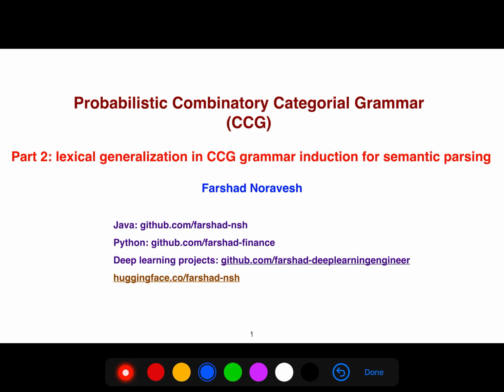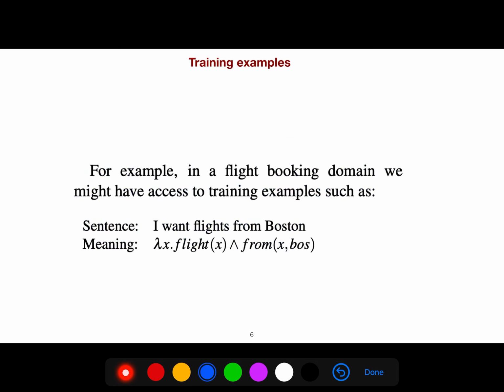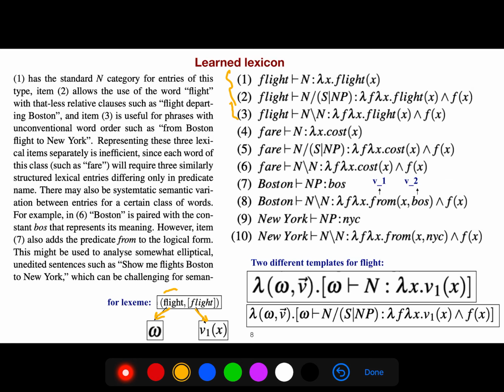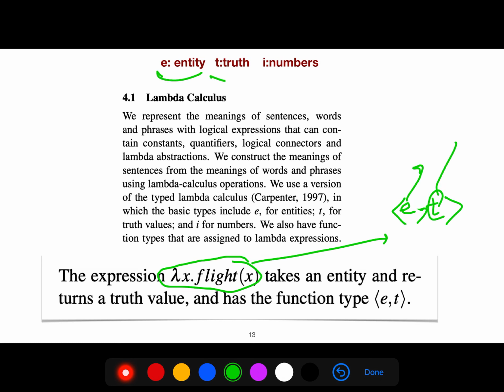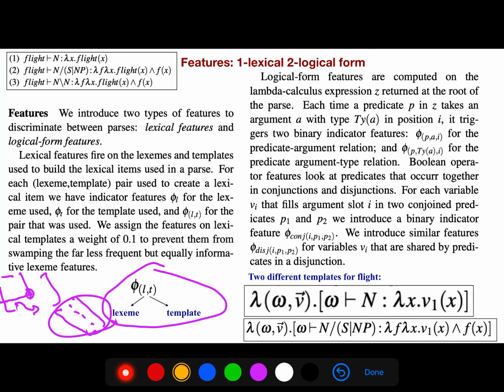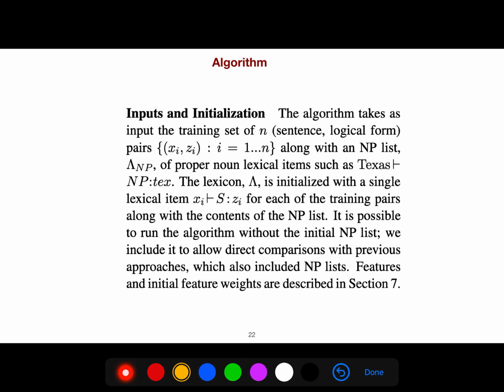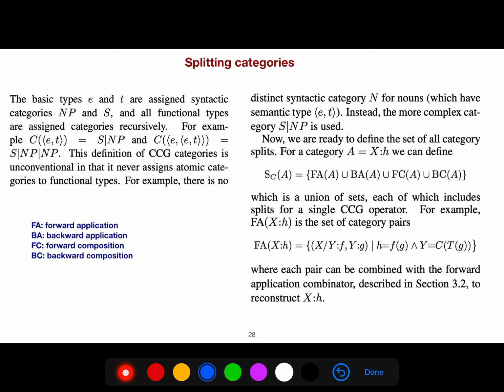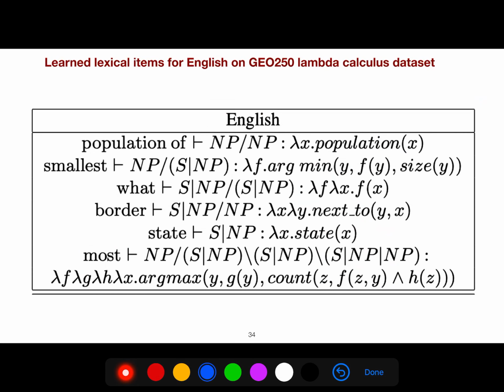Part 2: lexical generalization in CCG grammar induction for semantic parsing